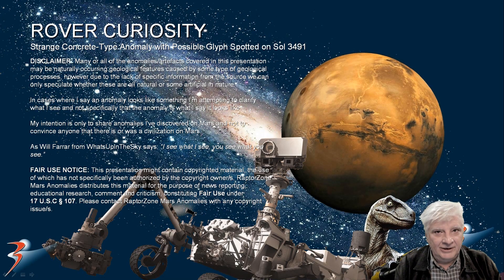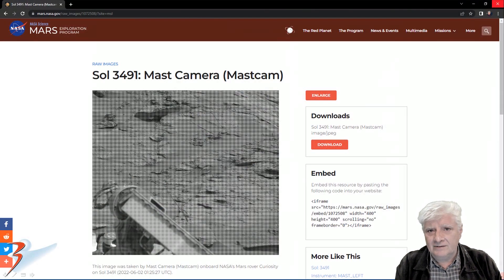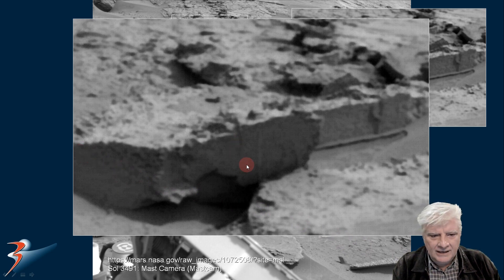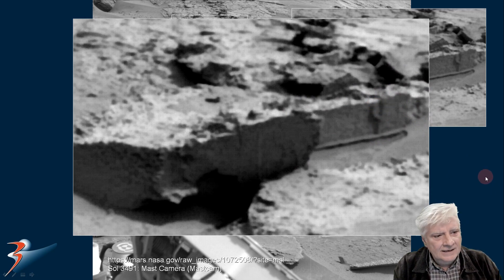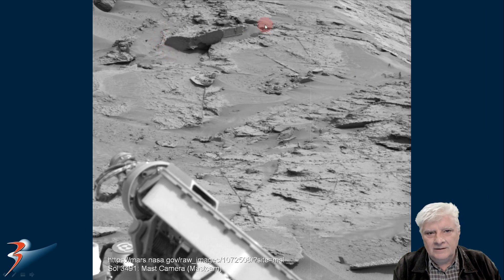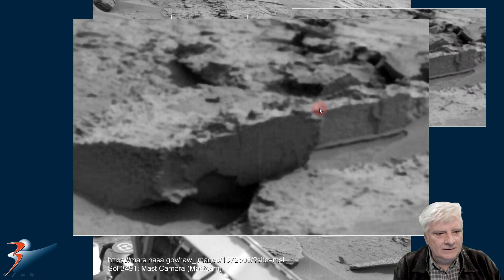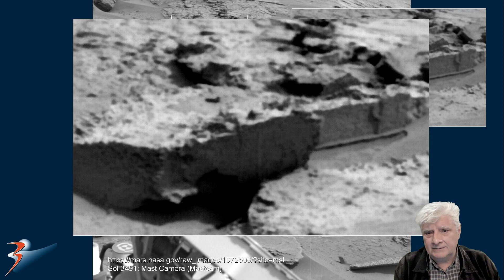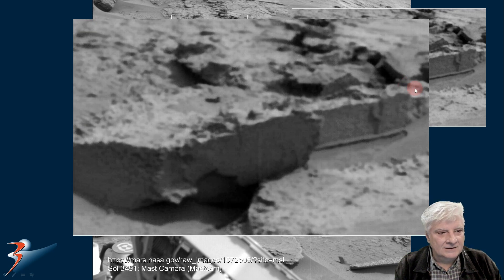ROVER CURIOSITY Strange Concrete-Type Anomaly with Possible Glyph Spotted on Sol 3491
The photograph analyzed here was taken by Mast Camera (Mastcam) onboard NASA's Mars rover Curiosity on Sol 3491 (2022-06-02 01:25:27 UTC).

The anomaly featured here looks like a possible concrete block/slab with a becal on the one edge and a possible glyph/symbol on the one side. I estimate this block to be approximately 3 to 4 inches wide.

Could we be looking at a remnant of an ancient structure here?

My Blog Post featuring: 'ROVER CURIOSITY Strange Concrete-Type Anomaly with Possible Glyph Spotted on Sol 3491:'